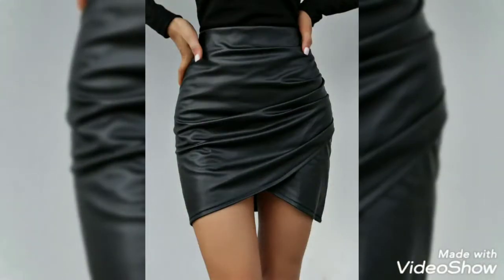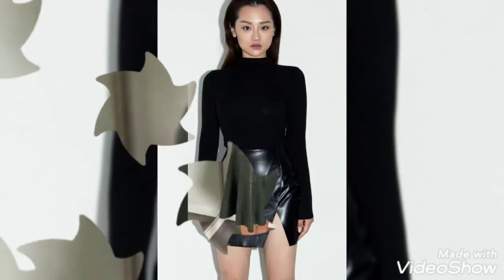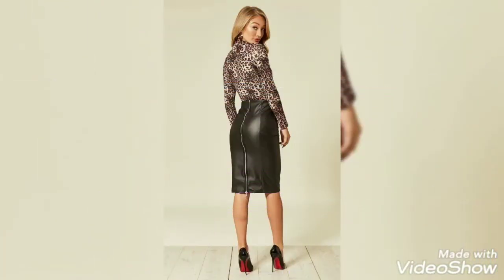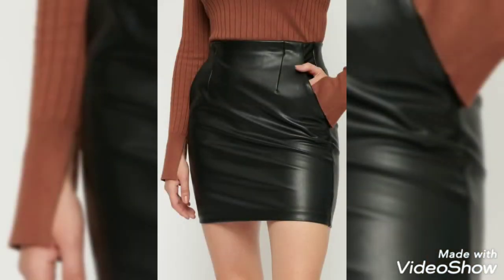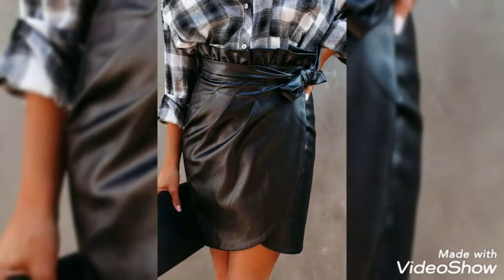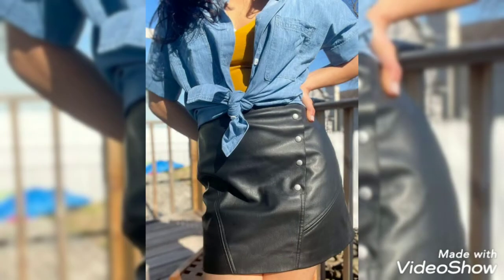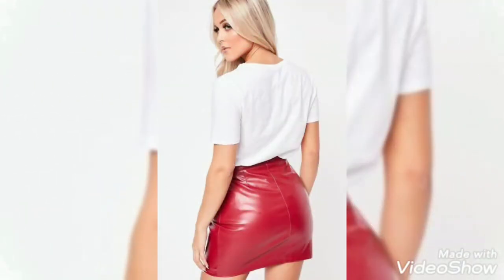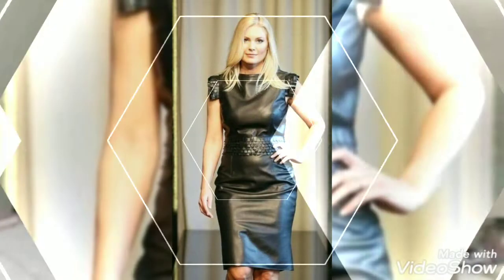outstanding and fantastic designs ideas of office wear lather skirts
outstanding and formal collection of office wear lather skirts